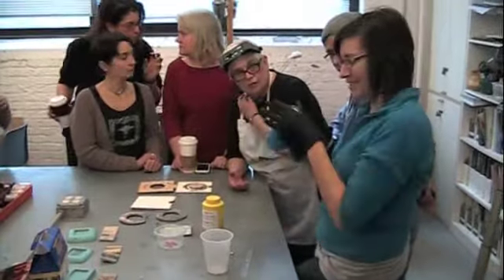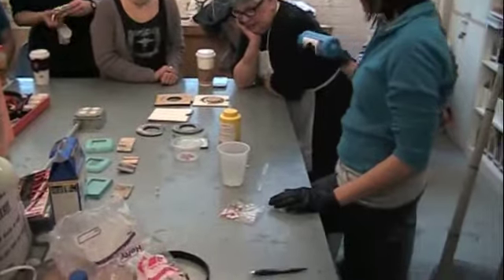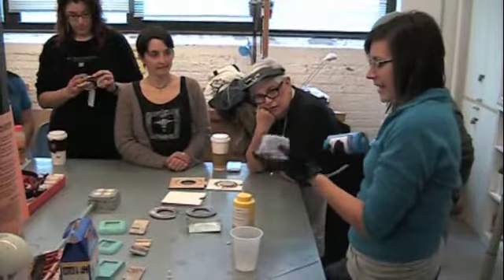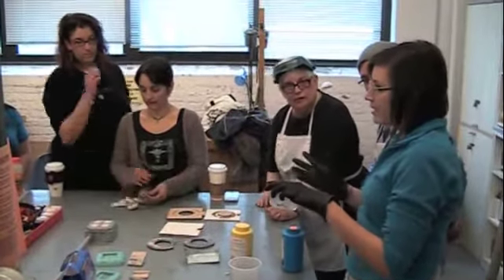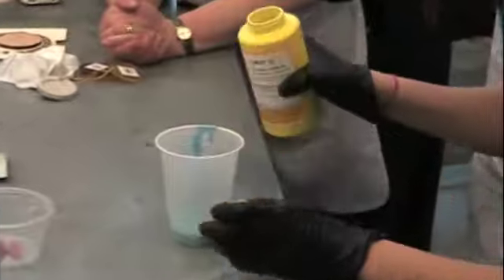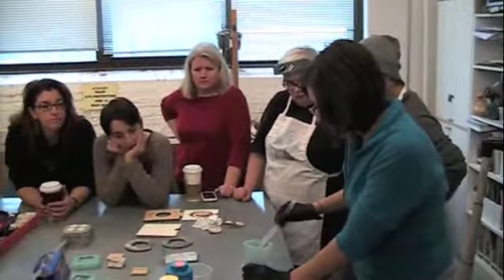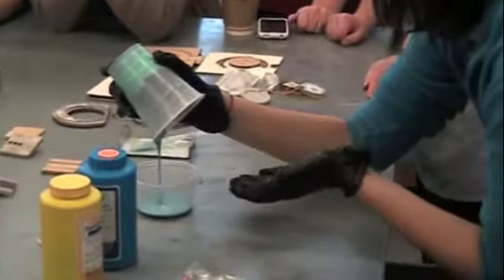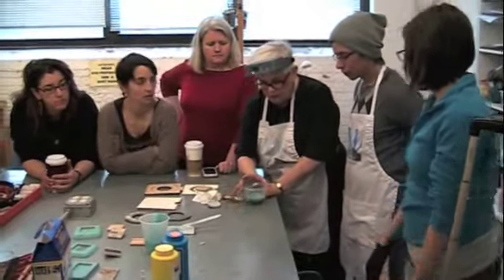Casting in Rubber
Anne Fiala, Artist in Residence in the Metalsmithing & Jewelry department at Lillstreet Art Center in Chicago, demonstrates her technique for casting in rubber.